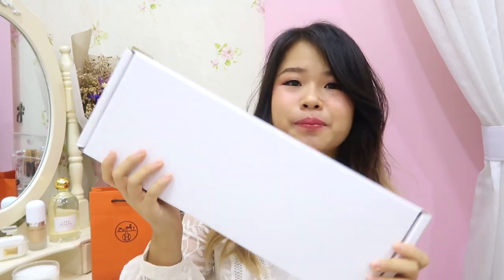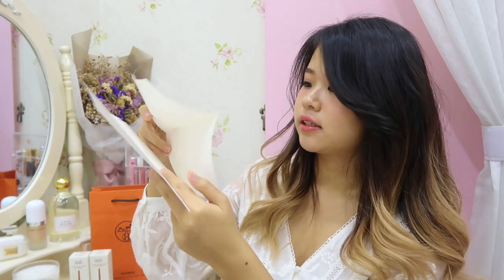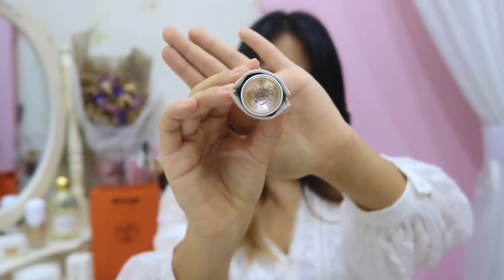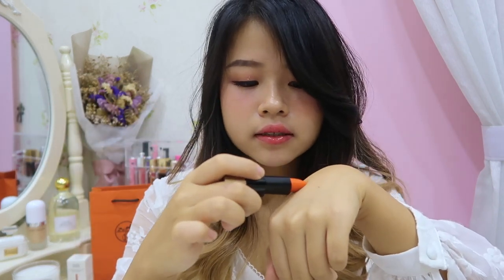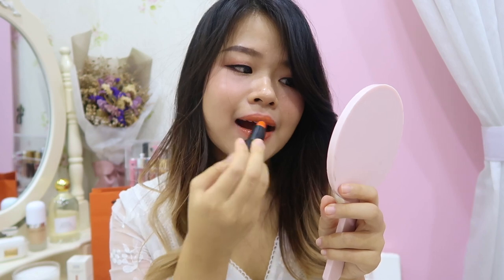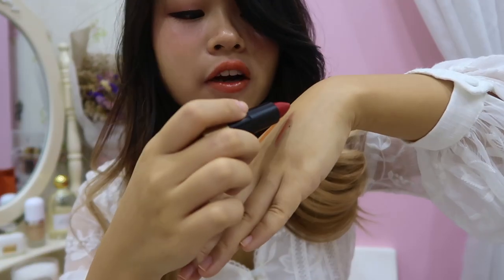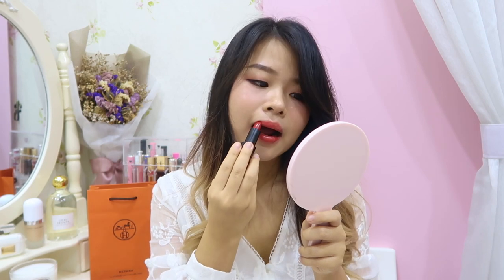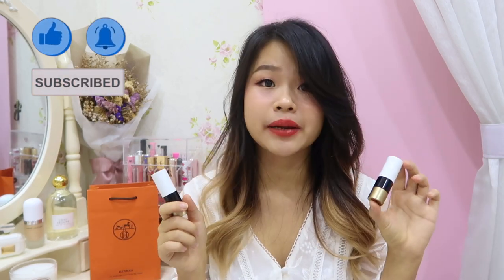MY VERY FIRST HERMÈS Orange Box | UNBOX HERMÈS LIPSTICKS | simplyshow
I hope you enjoy this unboxing video of the Hermès Rouge Lipsticks! Using my hard earned money from my part-time job and internship, I rewarded myself with my very first Hermes little orange box!

Animations ➳ Gabrielle Marie

♡ ABOUT ME
I’m Angelyn Chew, a student majoring in Chinese at the Nanyang Technological University (NTU). I create Mandarin-speaking videos on YouTube about my university life, food and experiences. Join me as I navigate through life and share my experiences with you!